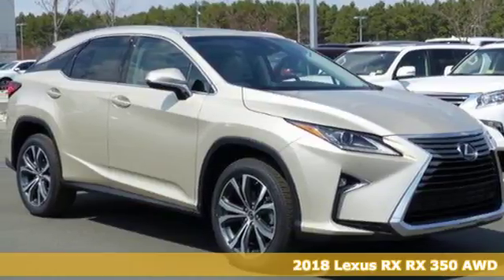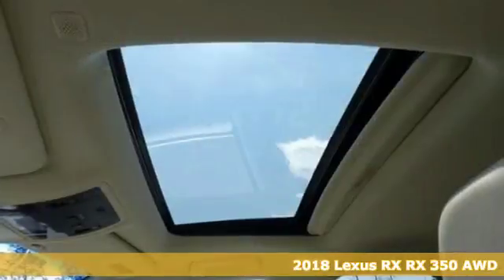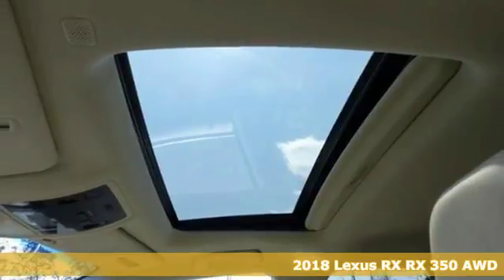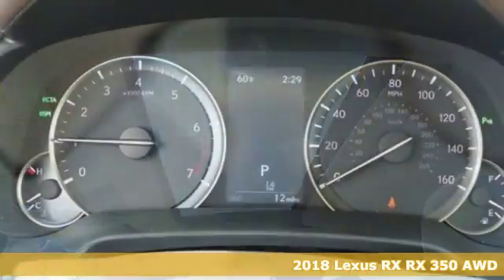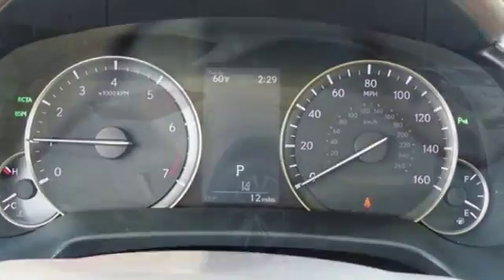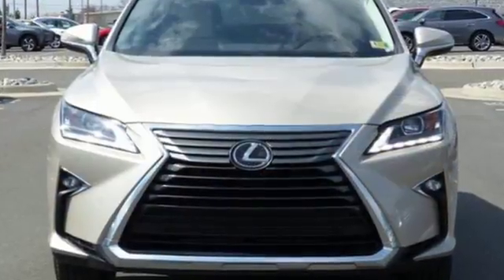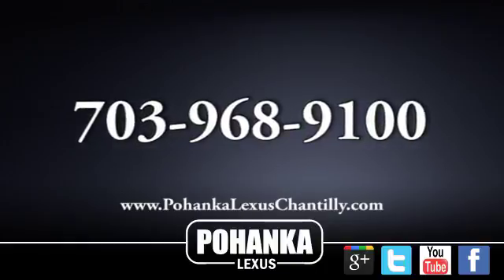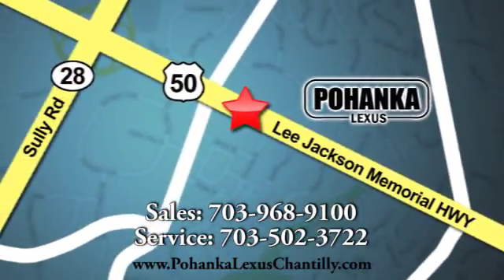New 2018 Lexus RX Chantilly Dale City VA DC, MD RXJC144641 - SOLD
Year: 2018
Make: Lexus
Model: RX
Trim: RX 350 AWD
Engine: L Cyl.
Color: 04U7
Stock #: RXJC144641
VIN: 2T2BZMCA3JC144641

Address:
13909 Lee Jackson Memorial Hwy